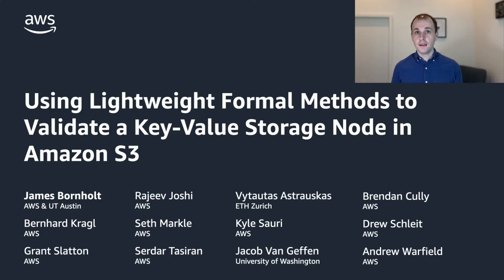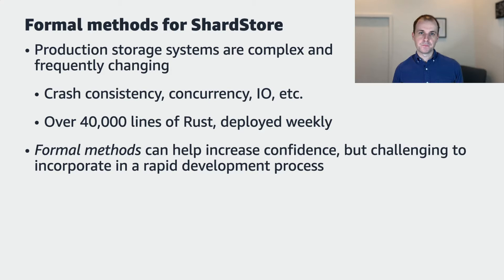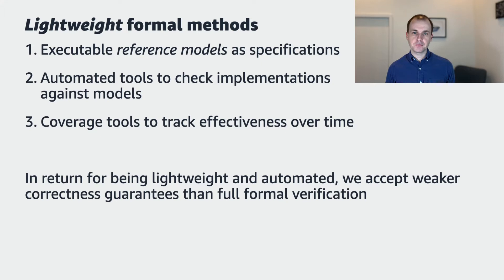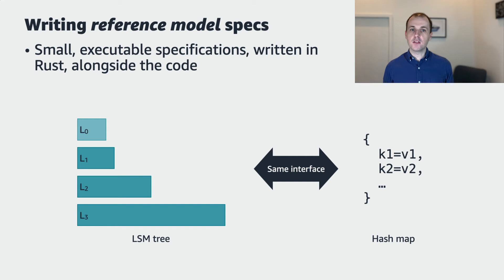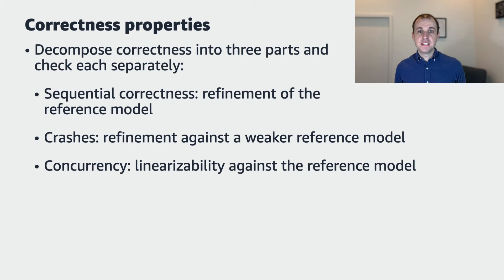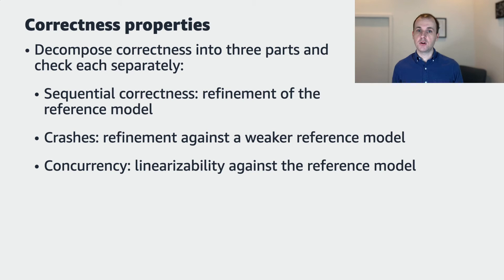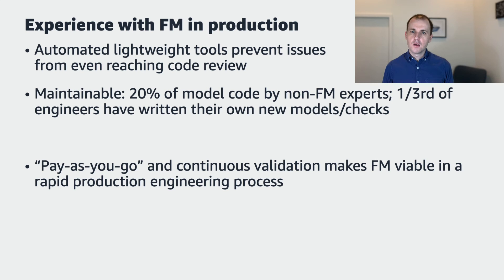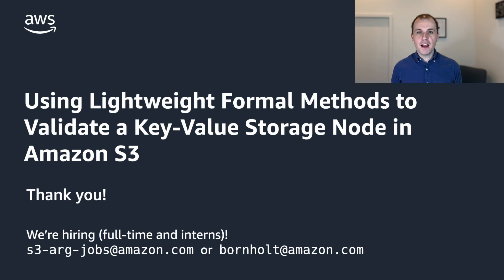SOSP 2021: Using Lightweight Formal Methods to Validate a Key-Value Storage Node in Amazon S3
Authors: James Bornholt (Amazon Web Services & The University of Texas at Austin), Rajeev Joshi (Amazon Web Services), Vytautas Astrauskas (ETH Zurich), Brendan Cully (Amazon Web Services), Bernhard Kragl (Amazon Web Services), Seth Markle (Amazon Web Services), Kyle Sauri (Amazon Web Services), Drew Schleit (Amazon Web Services), Grant Slatton (Amazon Web Services), Serdar Tasiran (Amazon Web Services), Jacob Van Geffen (University of Washington), Andrew Warfield (Amazon Web Services)